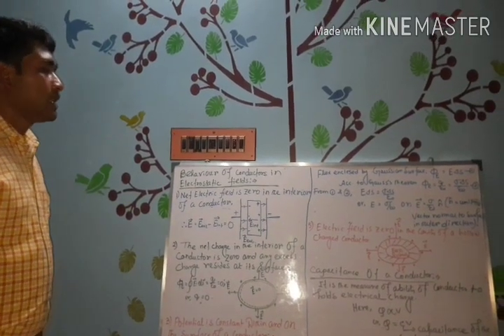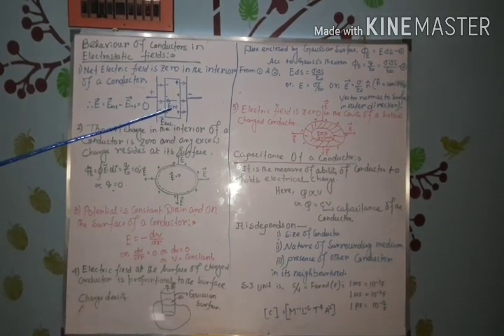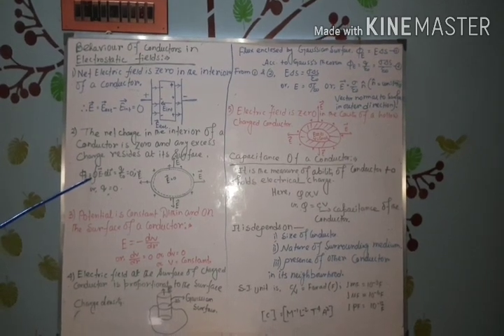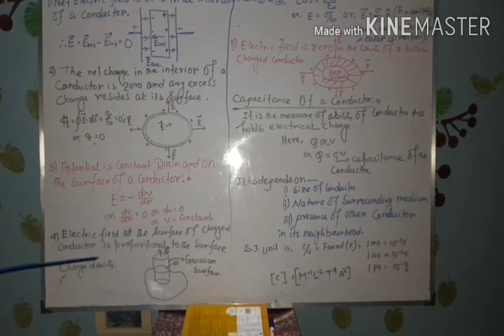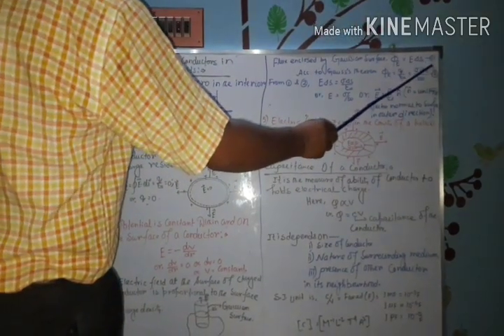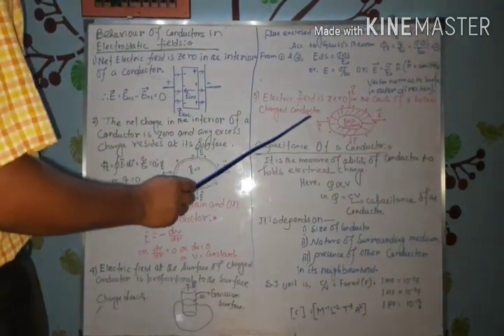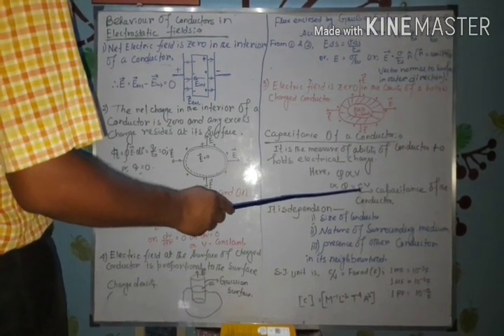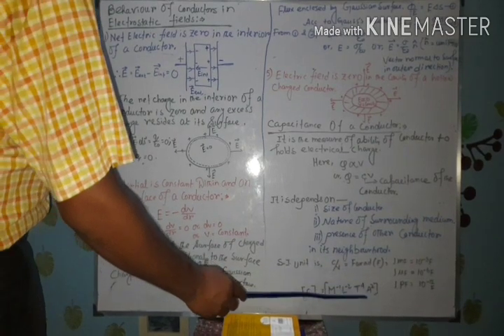Behaviour of conductor in Electric field